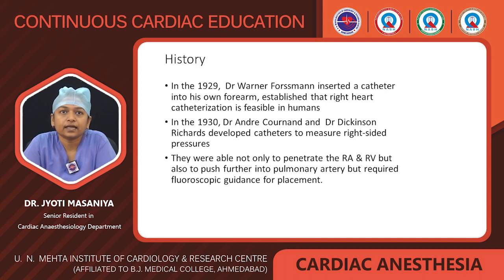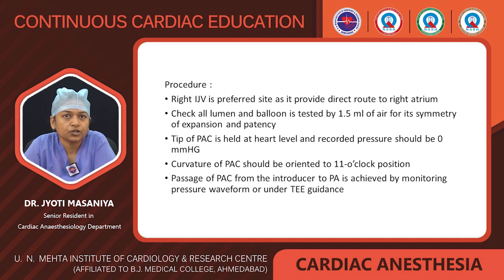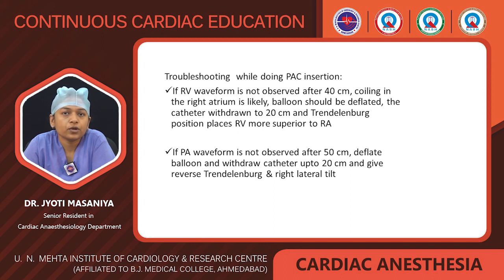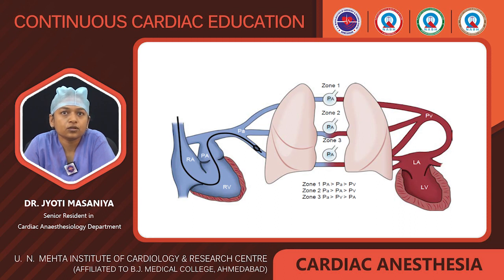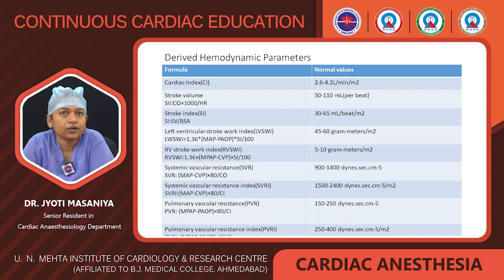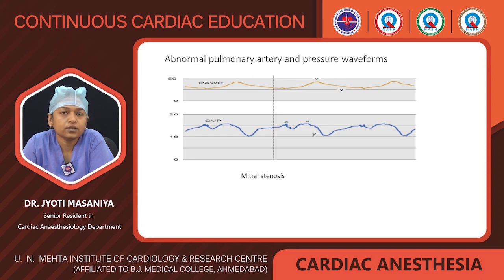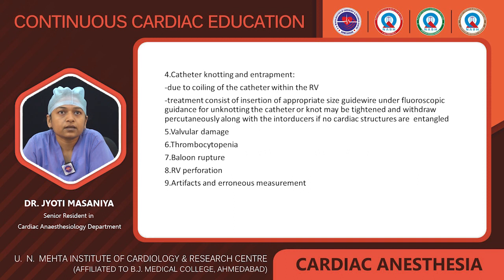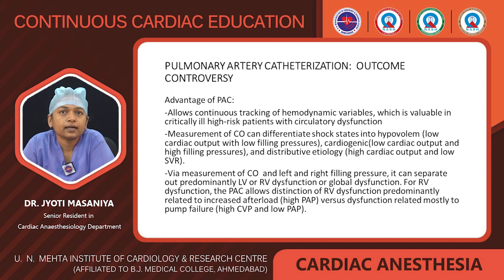PULMONARY ARTERY CATHETER - CCE(ANESTHESIA) 17.02.2024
PULMONARY ARTERY CATHETER - CONTINUOUS CARDIAC EDUCATION (ANESTHESIA)